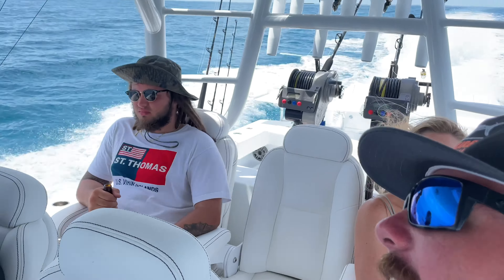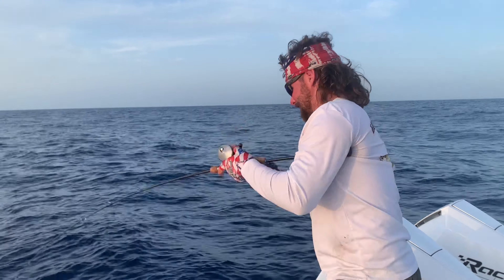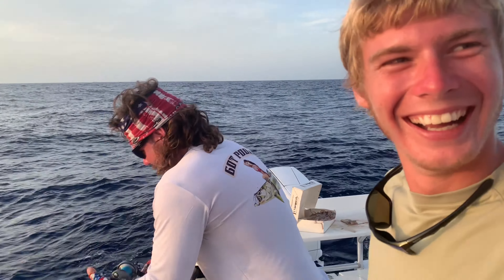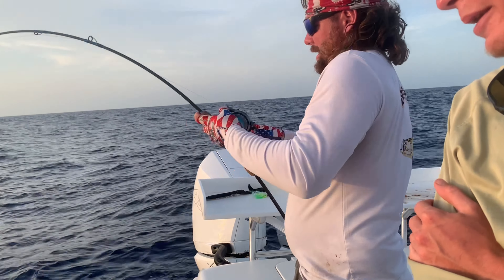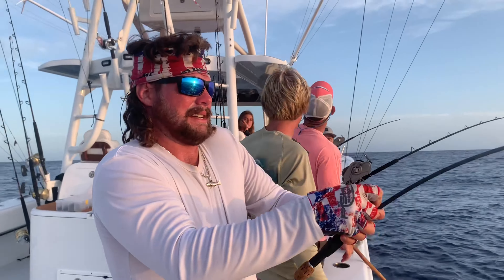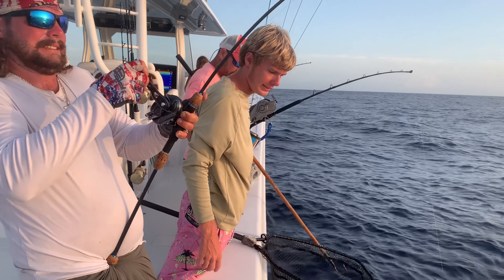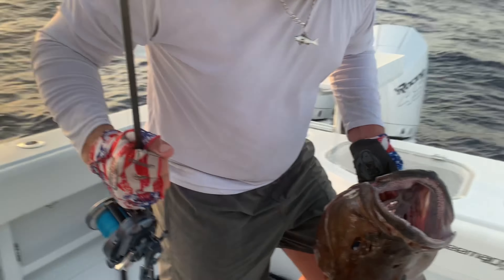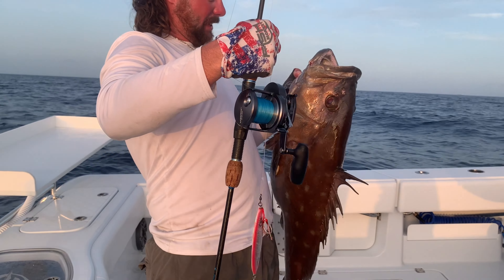Sunset snowys 😎🔥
Slow pitch jigging and deep dropping for tilefish and grouper. Caught a MASSIVE SNOWY GROUPER ON THE LIGHTEST TACKLE!